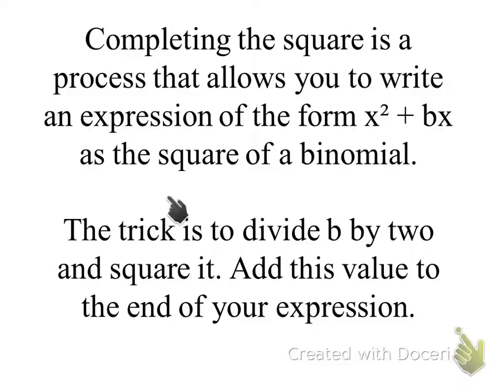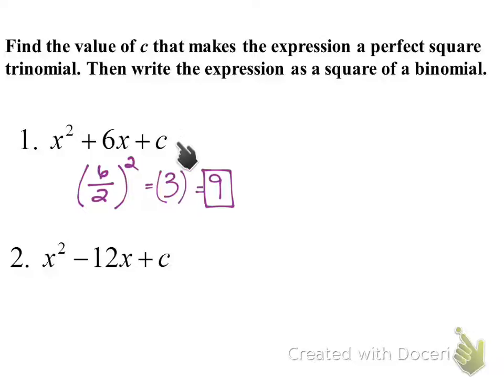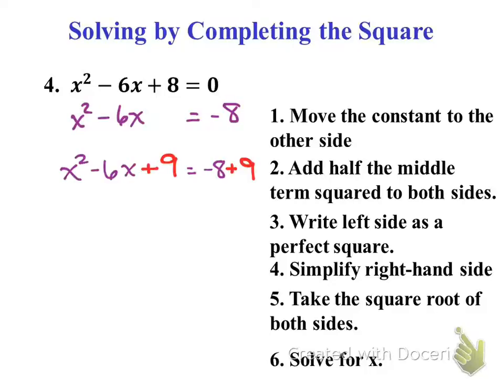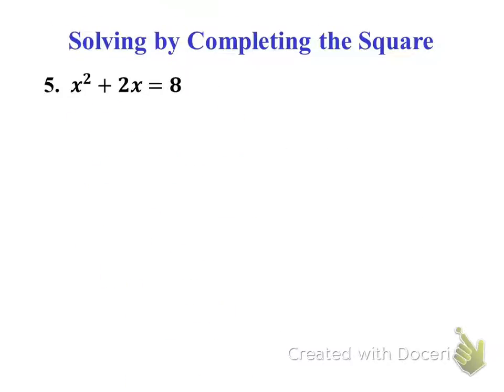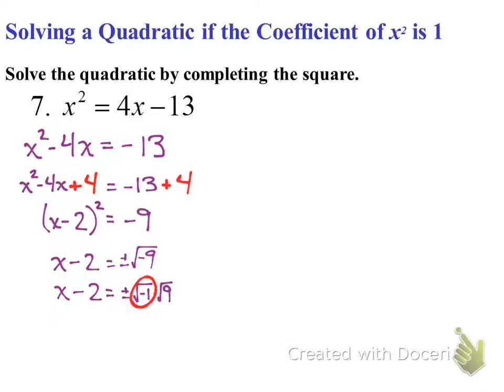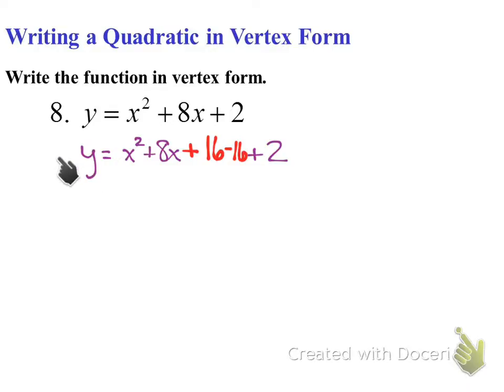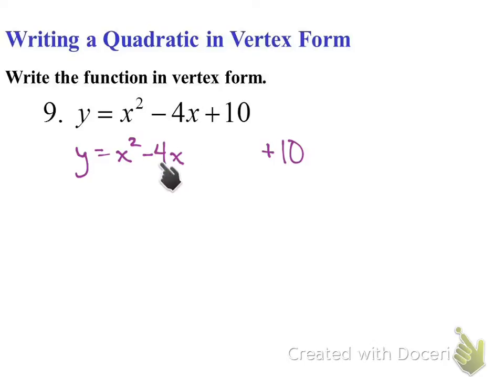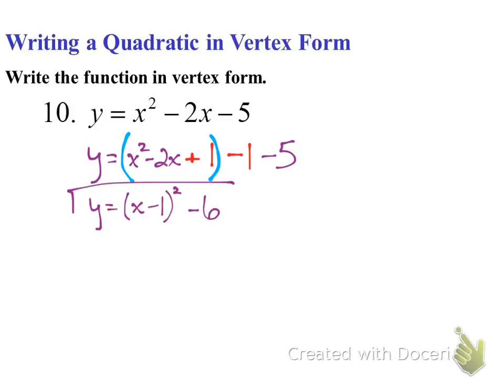5.5 Completing the Square